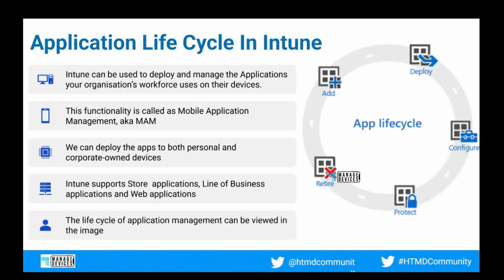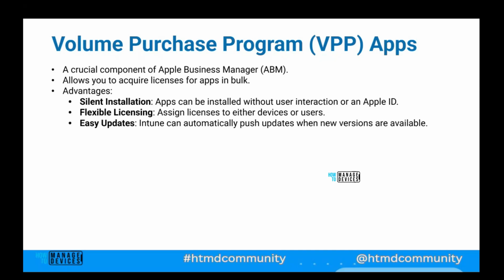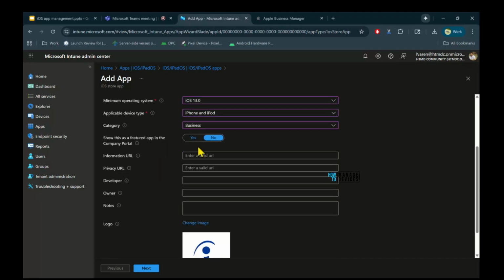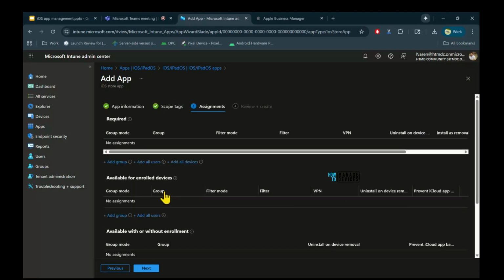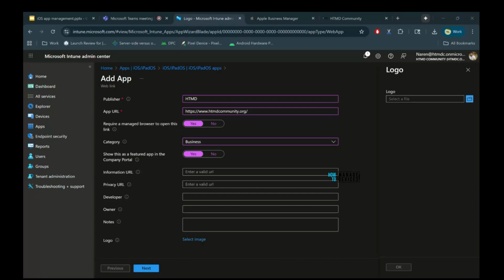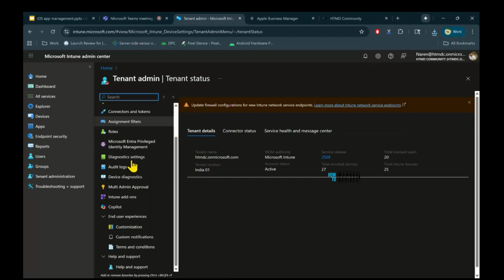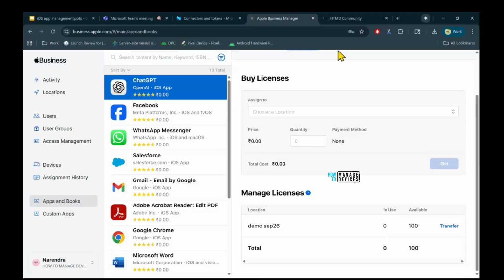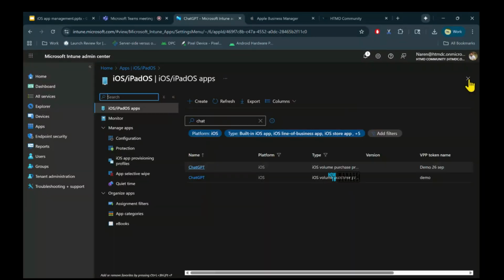Mastering Intune VPP App Deployment and iOS Application Management using Intune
Secure Your iOS Apple Echo System Data with Intune App Management & Deployment Policies

The Ultimate Guide to Intune iOS Apple Application Management

Struggling with deploying apps to your Apple devices? This tutorial focuses on one of the most powerful features in Intune: integrating Apple's Volume Purchase Program (VPP) with Apple Business Manager (ABM). We explain why VPP is the solution for streamlined, large-scale app management for iOS and macOS.

Learn how VPP solves the biggest challenges by enabling silent app installations, with no user interaction or Apple ID required. We'll discuss the advantages of VPP, including flexible licensing (assigning apps to devices or users) and how Intune can automatically push app updates as they become available.

While our demo focuses on a VPP app deployment, we also cover the foundational concepts of Intune app management that apply to all platforms. This includes understanding the app lifecycle and how to monitor deployment status to ensure your devices remain compliant and secure.